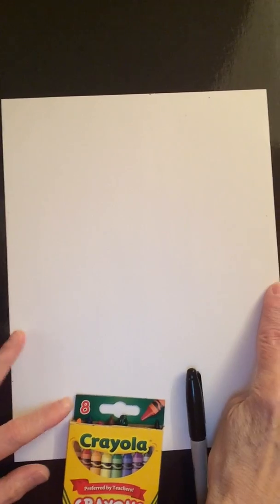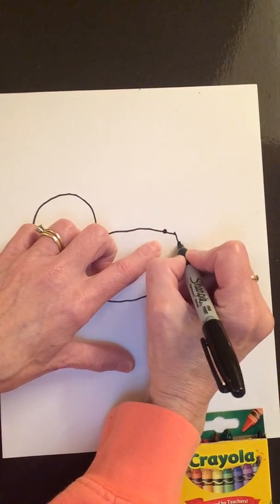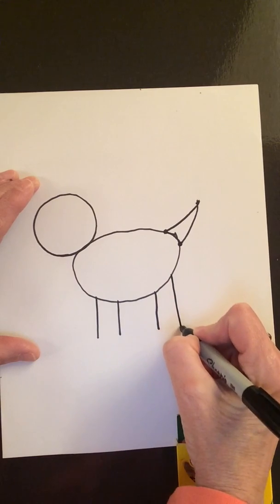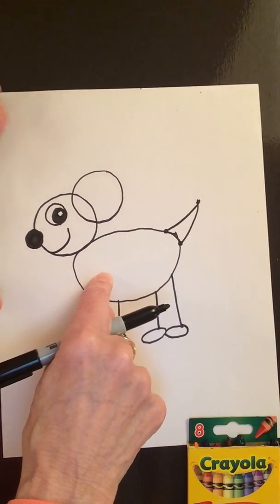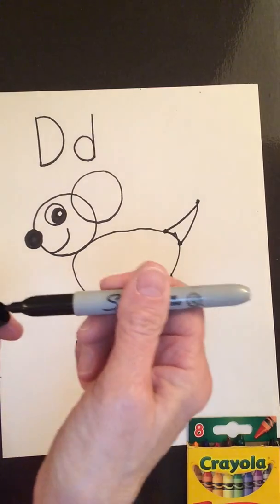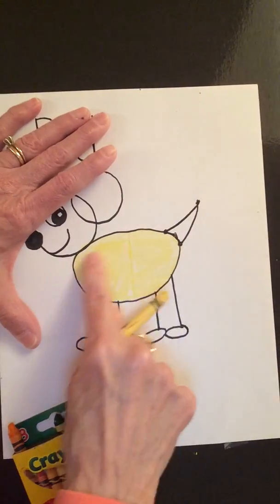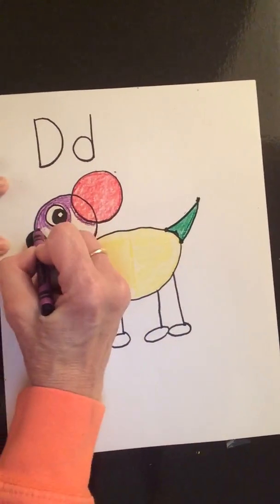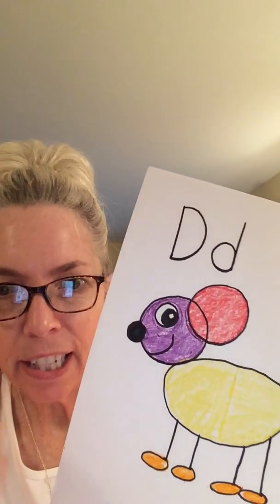A, B, C...Draw with Me!: "D"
Welcome back to A, B, C...Draw with Me -- Ms. Martha! Today, we will be working with the letter "D."

Don't forget your paper, markers and crayons for this activity! I cannot wait to see you!